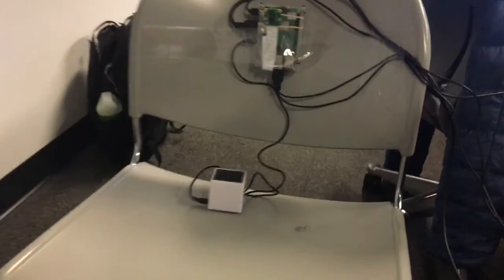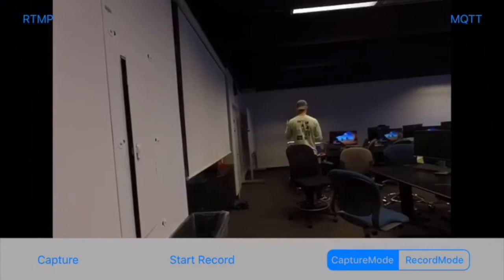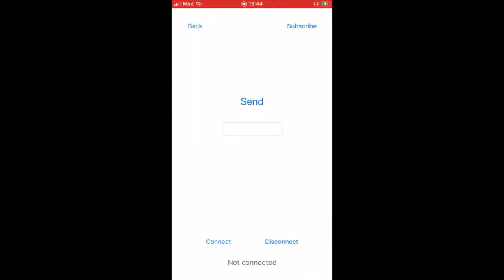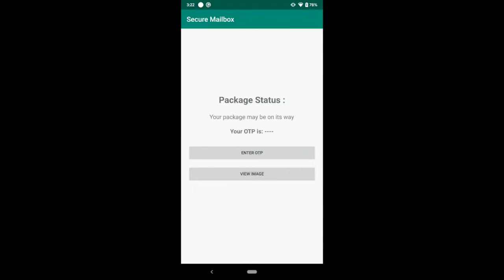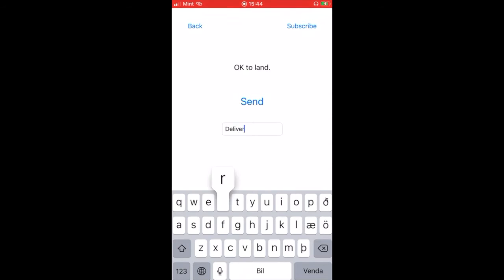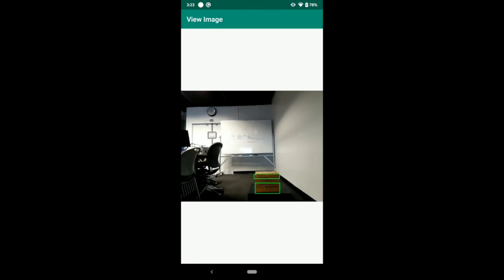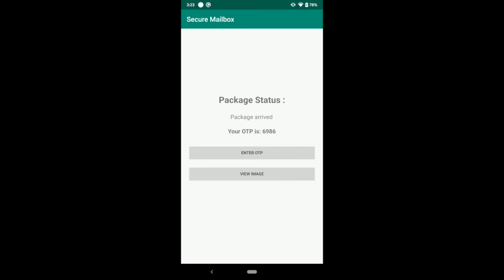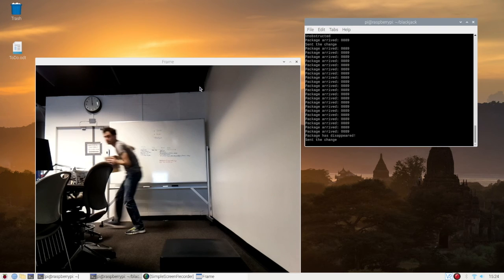Secure Drone Mailbox (IoT EECS4764)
This is the video for the project Secure Drone Mailbox completed as part of IoT EECS 4764 at Columbia University. The team members are -
Peter Luca Malinverni
Axel Jansson
Archit Ajay Kapoor

We would like to thank Prof. Xiaofan (Fred) Jiang and the TAs of this course for this opportunity and their guidance.